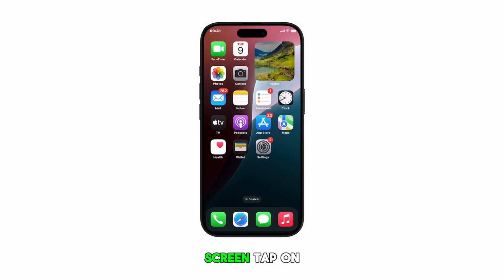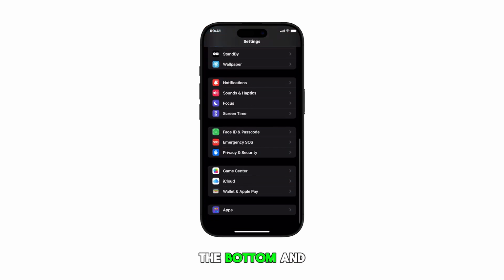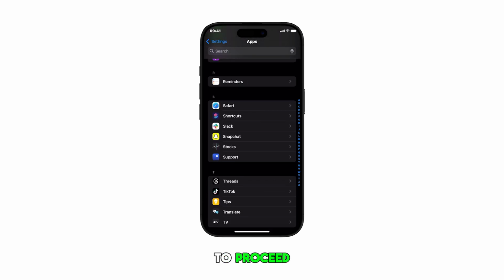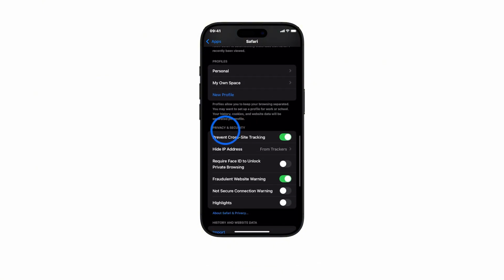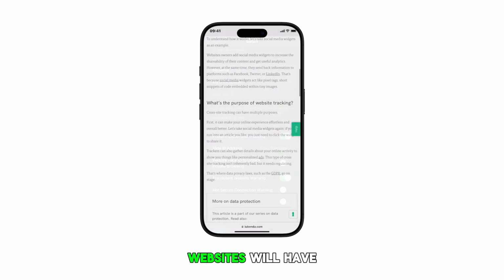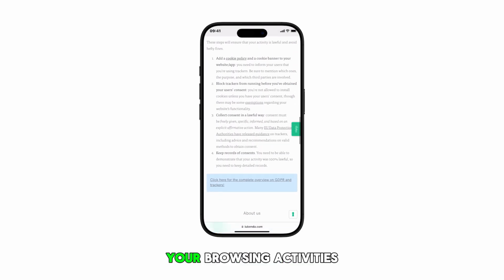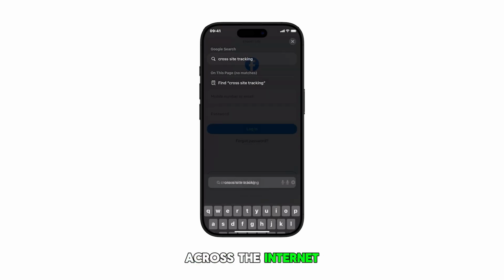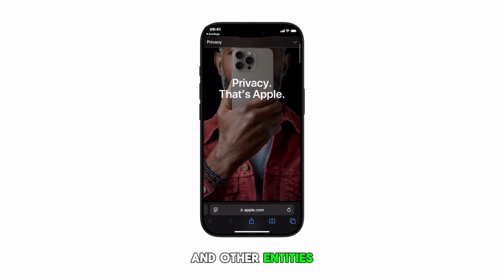How to Prevent Cross-Site Tracking In Safari on iPhone 16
Protect your privacy on your iPhone 16 by preventing cross-site tracking in Safari. This quick tutorial shows you how to easily enable this important privacy feature. We'll walk through the simple steps, from accessing Safari's settings to toggling the "Prevent Cross-Site Tracking" option.

Learn how this setting limits website tracking, reducing data collection and protecting your online activity.